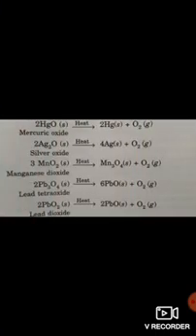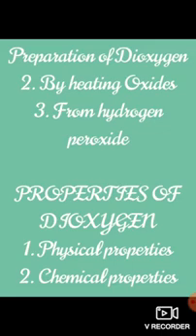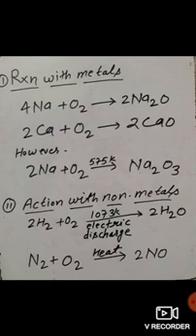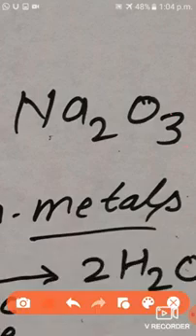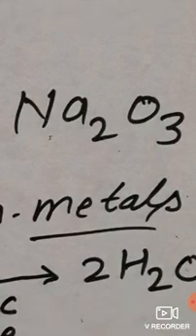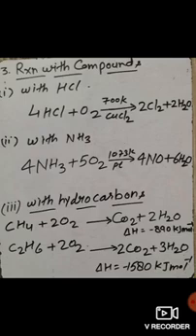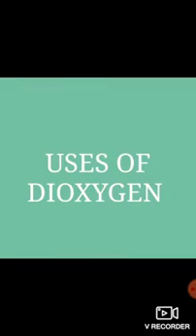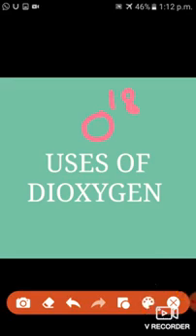CLASS -12 CHEMISTRY (Chapter-7)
Preparation of dioxygen